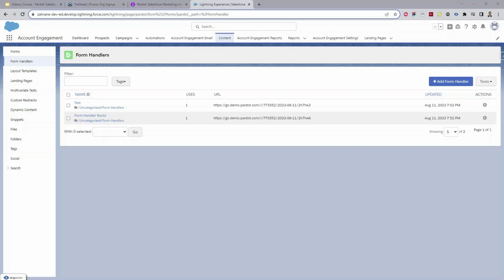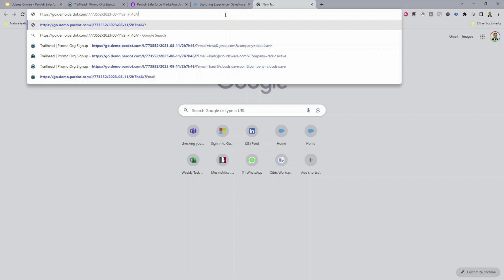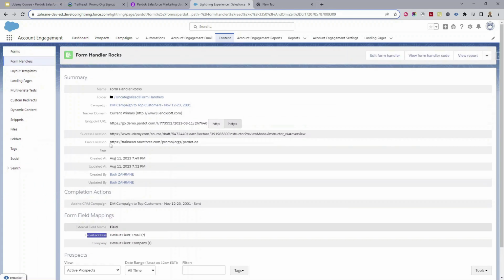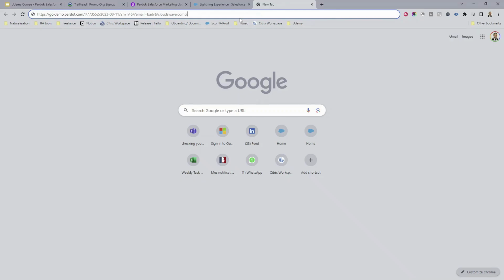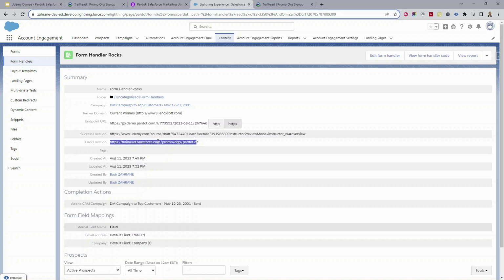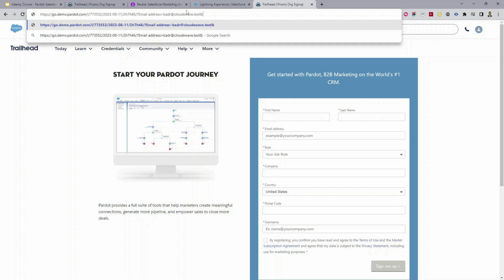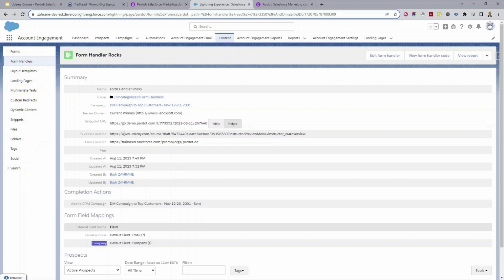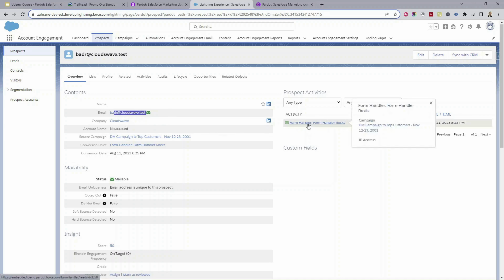How to Test Your Pardot Form Handler in 2 Minutes!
🤝 Let’s Connect!

Struggling with your Pardot skills ? This comprehensive Salesforce Marketing Cloud Account Engagement Course will take you from beginner to Pardot Expert, teaching you how to implement Pardot, automate campaigns, generate quality leads, build dynamic Segmentation Lists,  create personalized customer journeys and Design High-Converting Landing Pages – No Prior Experience Needed!

🔑 What You’ll Learn in the Full Course:

✅ Pardot Setup: Implement & sync with Salesforce in 1 hour
✅ High-Converting Campaigns: Landing pages + forms that convert 30%+ leads
✅ Automation Magic: Automation Rules, completion actions, Page Actions and Dynamic content
✅ Email Domination: Design Email Templates with 25%+ open rates
✅ Lead Generation Secrets: Dynamic Segmentation lists for perfect targeting
✅ Engagement Studio Program: Personalise Prospects Journeys.
✅ Data Hacks: Advanced reporting & Engagement History features

🎯 Perfect For:

- Salesforce Admins (Add $10k+ to your salary)
- Professional Marketers tired of manual workflows
- Freelancers chasing $100/hr gigs
- Consultants, Product Owners or anyone transitioning into a Pardot-related role

💡 Not Sure? Try 8 FREE LESSONS ➡️

🔑 What You’ll Learn in This Video:

- Step-by-Step Testing: Test your Account Engagement  Forms Handler integration with external platforms (WordPress, Shopify, etc.)
- Test the Form handler Success Location and Error Location in Account Engagement
- Learn to use the Form Handler Endpoint URL
- Test the Form handler fields mapping with the external Form
- Real-Time Validation: Use Pardot’s debugging tools to track form submissions
- Lead Capture Testing: Ensure prospects land in Pardot & Salesforce correctly
- Live Demo: Test a Forms Handler from setup to successful lead capture

1- Set up your own Pardot  Developer Org to experiment in a Sandboxed environment.
2- Watch detailed Setup Demonstrations for Practical application.
3- Apply Real-World Marketing Use Cases to solidify your understanding.
This approach ensures you gain both Theoretical and Practical Mastery of Pardot Lightning.

🔑 By the end You’ll Master:

- Account Engagement Implementation: Effectively set up and deploy
- Salesforce Marketing Cloud Account Engagement (Pardot)
- Seamlessly manage user synchronization between Salesforce and Account Engagement for enhanced efficiency.
- Pardot Automation: Harness automation rules, completion actions, and page actions to streamline marketing processes.
- Email Mastery : Design engaging email templates and ensure optimal deliverability for successful campaigns.
- Personalize Customer Experiences: Implement dynamic content to provide personalized experiences and drive engagement.
- Lead Generation: Learn to build and manage segmented lists, driving precise lead generation.
- Advanced Analytics: Utilize engagement history features and reporting tools to gain actionable insights and make data-driven decisions..

Drop your questions below – I respond to every comment.